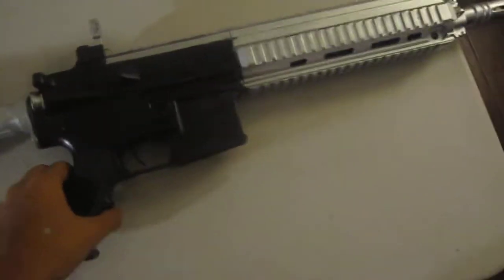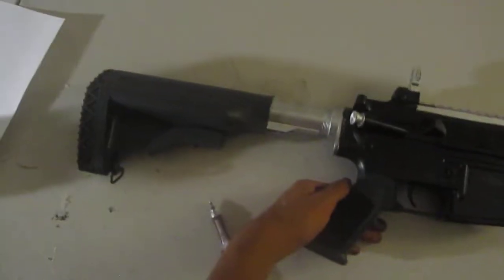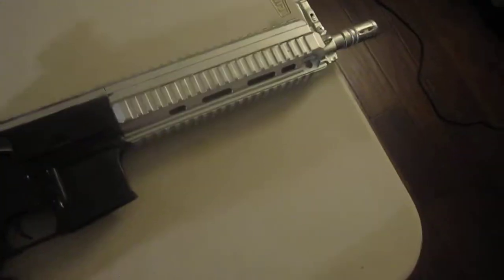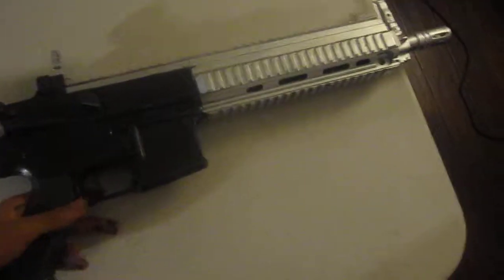AIR SOFT M416/silver plated in real life